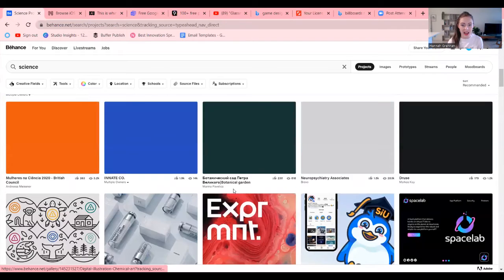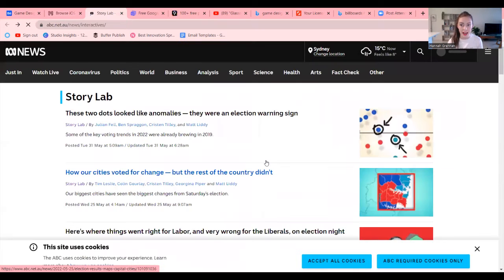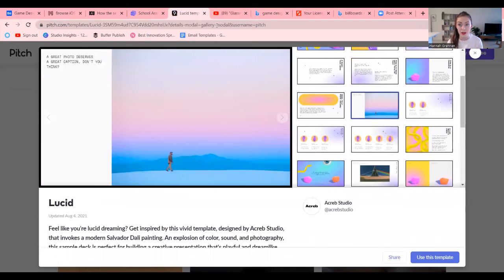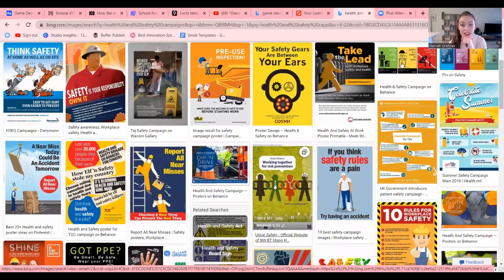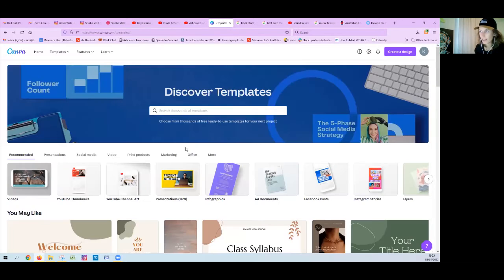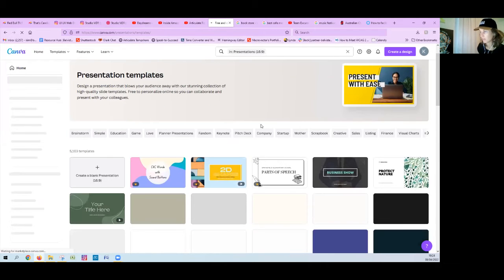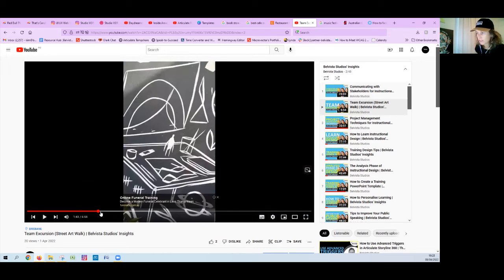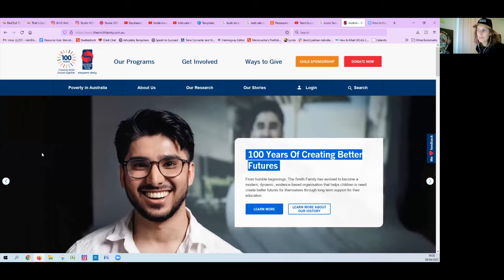How to Find Inspiration for Your eLearning | The Belvista Studios' Show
Do you want inspiration for your eLearning designs?

In this episode Kim and Hannah share where they find inspiration for their eLearning designs from websites to YouTube channels and even stimulus out in the real-world.

- Search ‘game design’ in Google images.
- Search ‘billboards’ in Google images.
- Search ‘campaigns’ in Google images.
- Bookstores/libraries.
- Cafes.
- Search ‘posters’ in Google images.

Our intent with the Belvista Studios' Show is to support others in the industry to take their instructional design and eLearning skills to the next level by showcasing examples that are really cool.